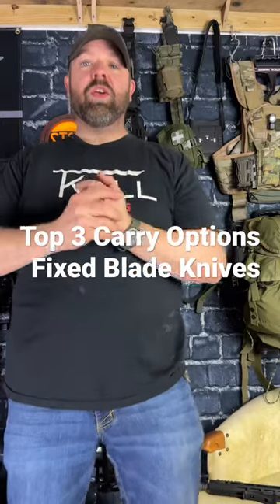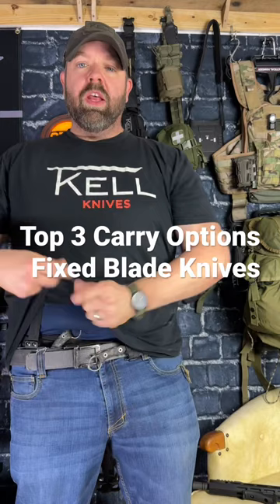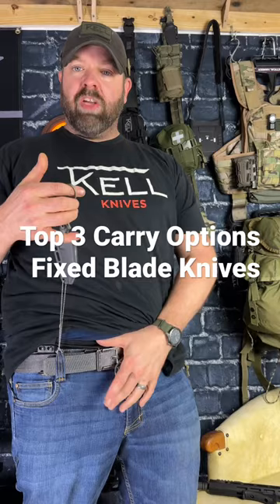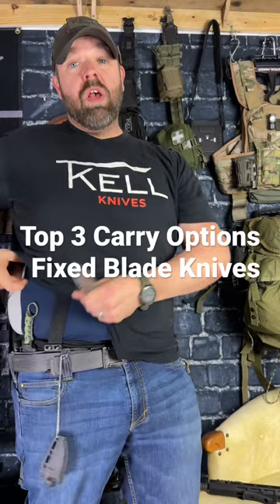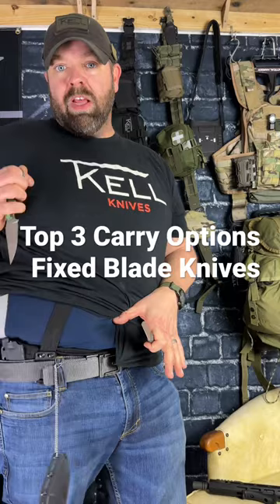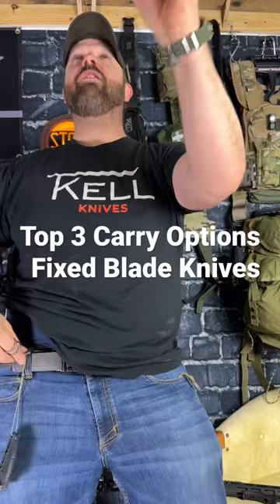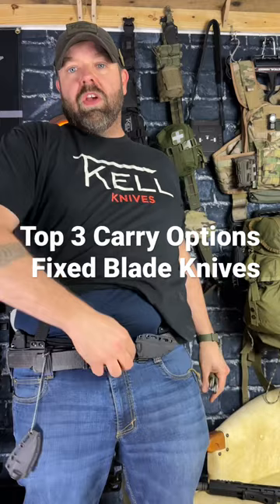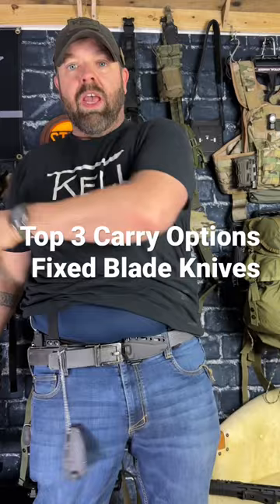Top 3 Concealed Carry Fixed Blade Carry Options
My top 3 concealed carry fixed blade carry options. Tkellknives.com
How to conceal carry edc a fix blade?
Check out this video for detailed carry options